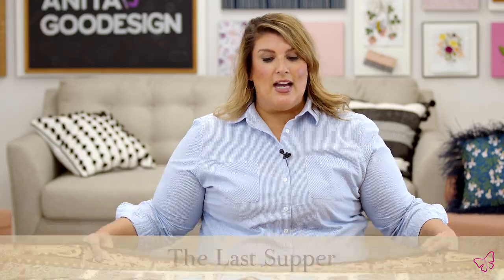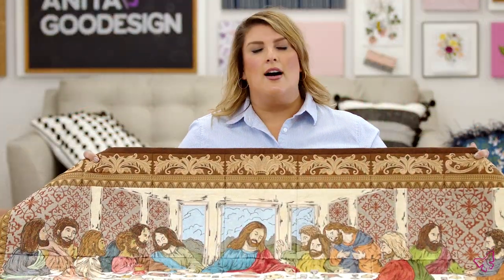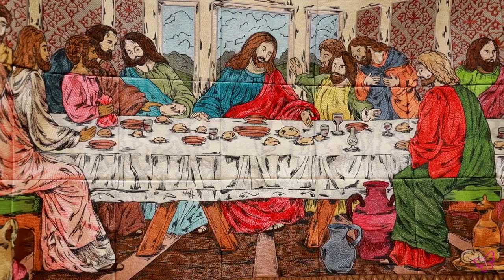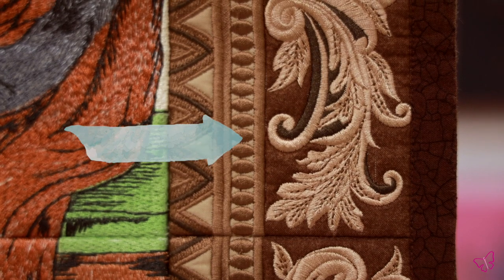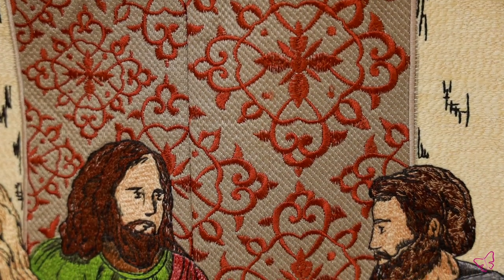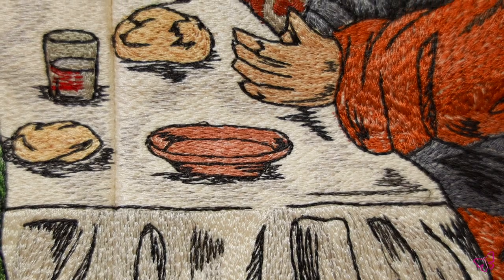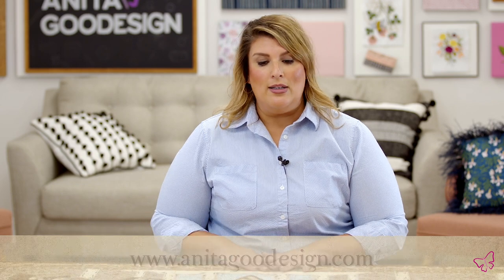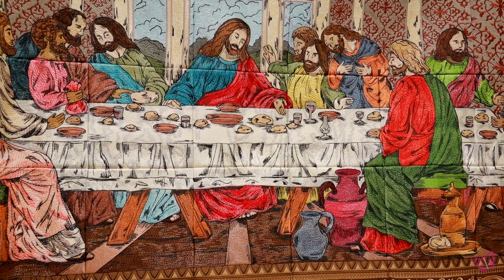The Last Supper Quilt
One of our most-requested and highly anticipated releases ever captures an iconic moment integral to many persons of faith - The Last Supper. This artistic marvel created with fabric and thread is an embroidered tile scene collection that you can create in the hoop! Two versions are included - one with our appliqué style, and another that utilizes printable fabric to lessen the stitch count; both have ornately embroidered frame blocks to complete your creation. No matter which version you choose, the timeless beauty of this collection is sure to please for years to come.

About Anita Goodesign
Anita Goodesign is a machine embroidery design company located in Charlotte, NC. We strive to bring you the best machine embroidery designs that are hand digitized in-house so that we can bring you the best quality collections there are! We hope to help your creativity shine!